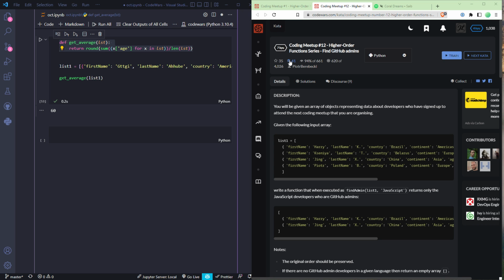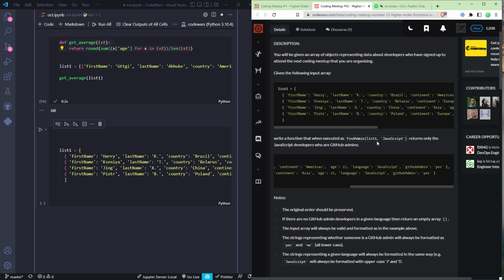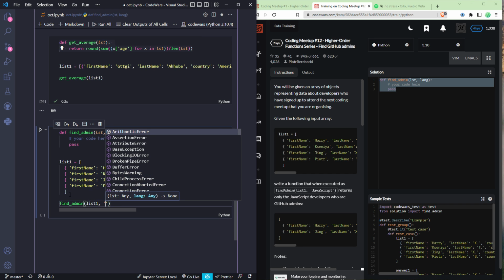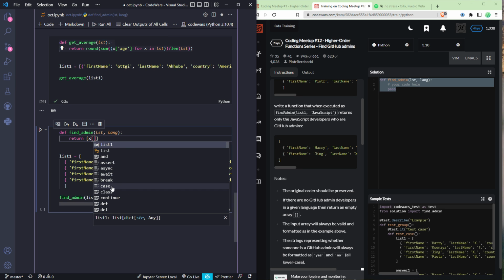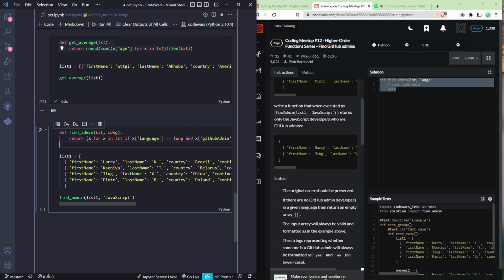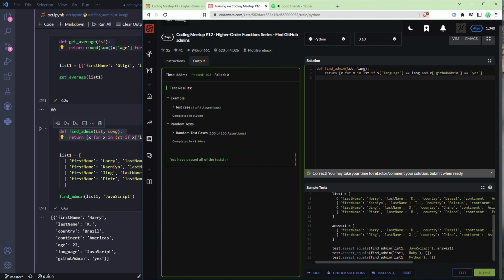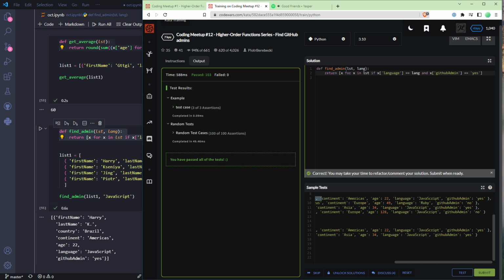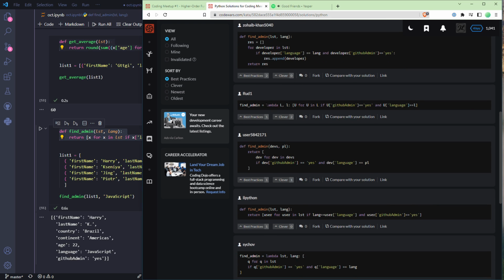Find GitHub admins - 7 kyu - Python Coding Challenges - CodeWars.com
7 kyu Python CodeWars Problem

Coding Meetup #12 - Higher-Order Functions Series - Find GitHub admins